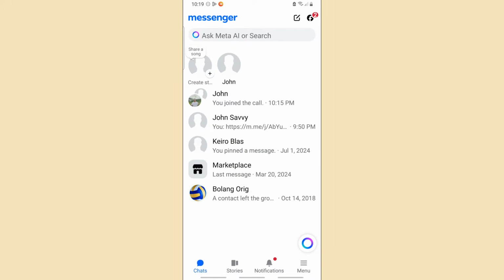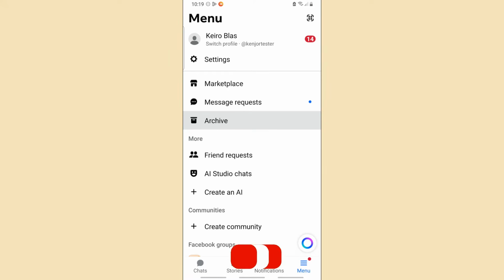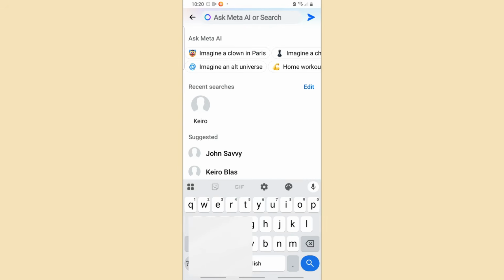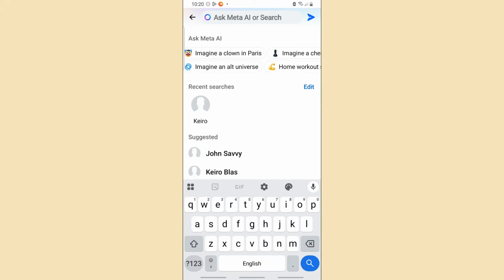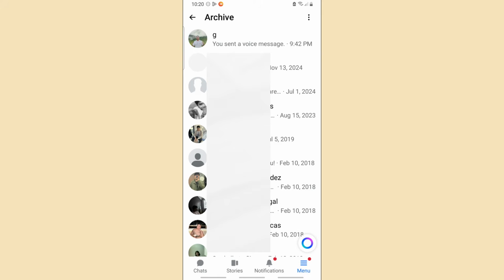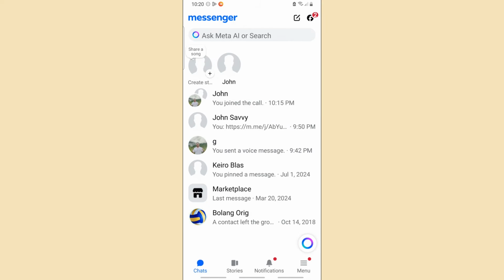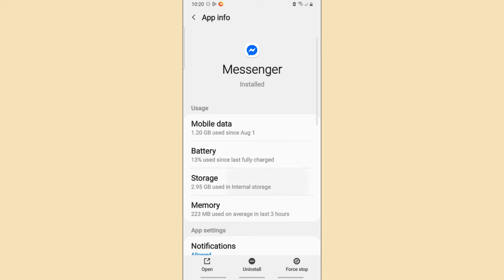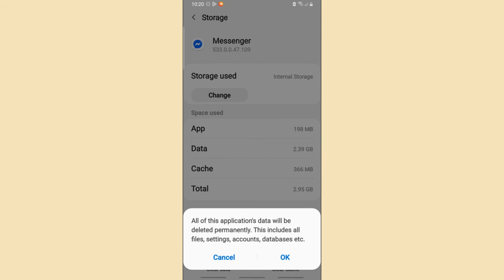How to Restore Contacts from Facebook Messenger!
Lost a contact on Messenger and want to get it back? 🤔 In this tutorial, we'll show you step-by-step how to restore contacts from Facebook Messenger, whether they're archived or accidentally deleted.

🔹 What You'll Learn in This Video:
✅ How to check archived chats in Messenger
✅ How to restore contacts from your Facebook friend list
✅ How to chat with archived contacts to bring them back
✅ Tips if a contact doesn't appear
✅ How to clear Messenger data to reset and restore contacts

📌 Timestamps ⏱
00:00 - Introduction
00:13 - Checking archived chats in Messenger
00:33 - Restoring contacts from Facebook friends list
00:50 - Chatting with archived contacts
01:07 - What to do if the above methods don't work
01:14 - Clearing Messenger data to restore contacts
01:31 - Conclusion and final tips

Restoring contacts ensures you don't lose important chats and can reconnect with friends easily. This tutorial covers multiple methods, so you'll be able to recover your Messenger contacts no matter the situation!